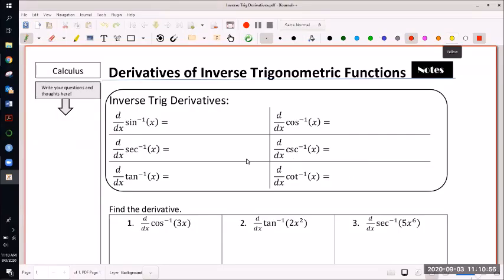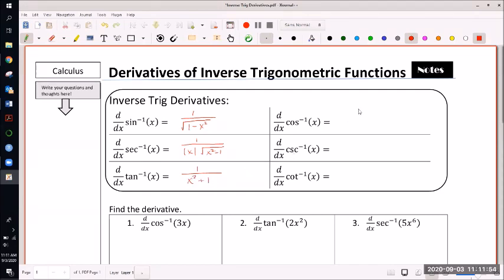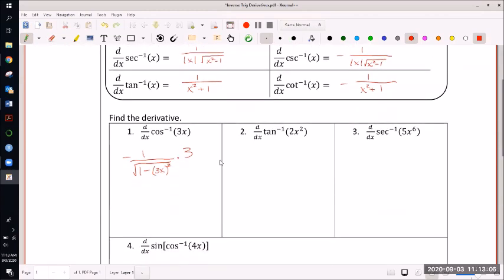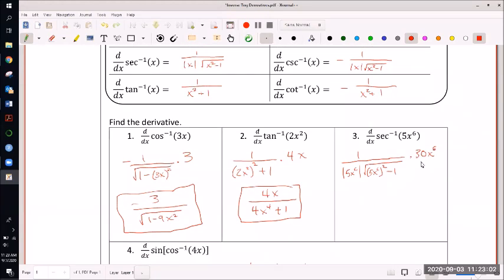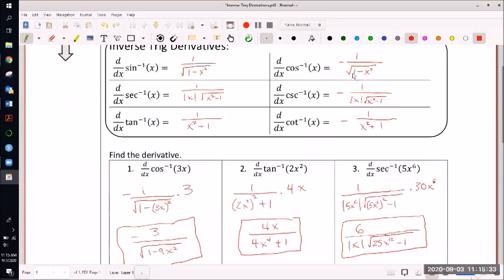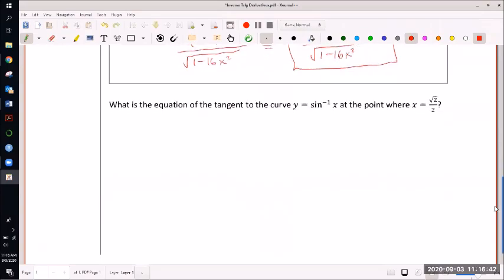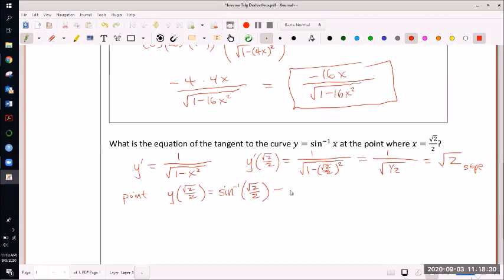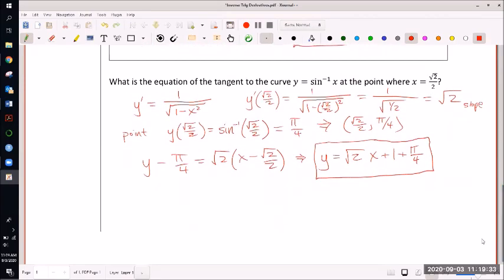Inverse Trig Derivatives